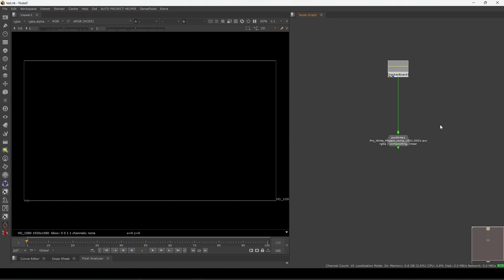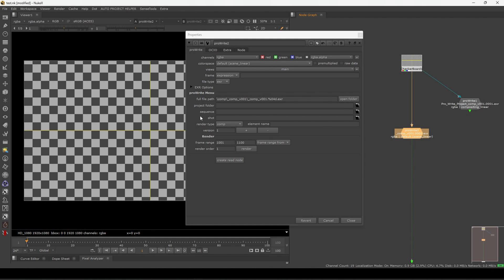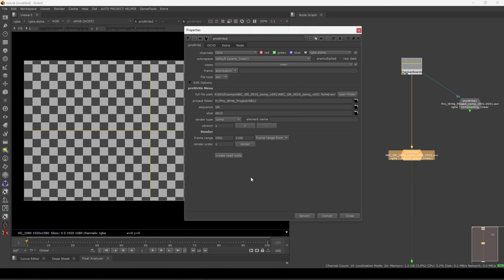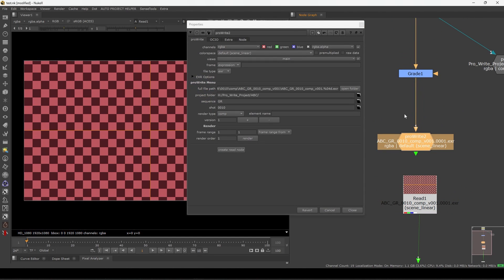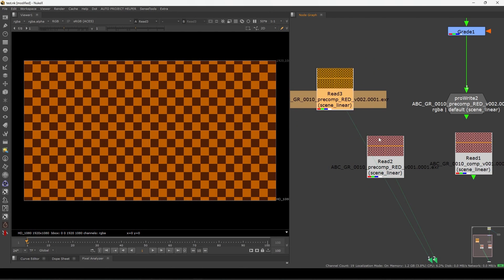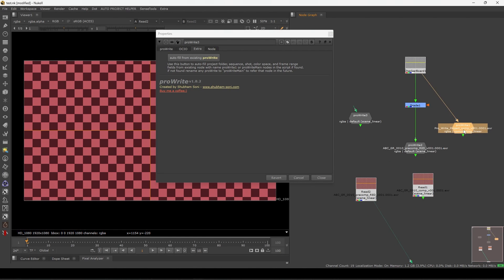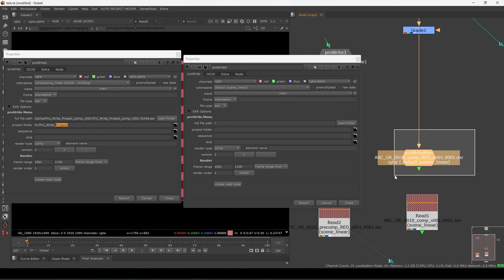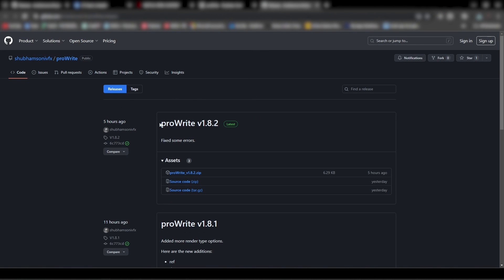Nuke Free Custom Write Node | proWrite | Pipeline Tool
Hello, welcome back to another tutorial in this one i'm going to sharing another pipeline tool this time from my friend shubham soni and he made this amazing custom write called proWrite which super useful. watch entire video to learn how to use this properly inside your nuke.

Chapters:
00:00 Intro
00:43 installing
01:20 proWrite Overview
08:46 Auto Fill Feature
10:56 Outro